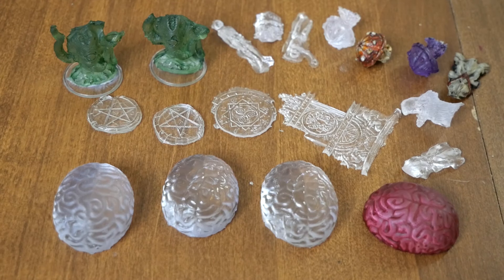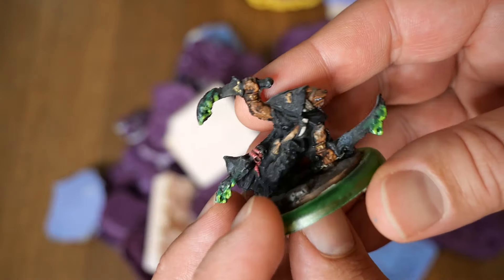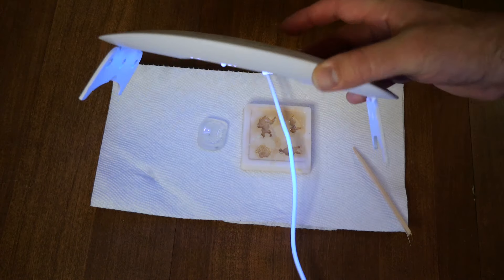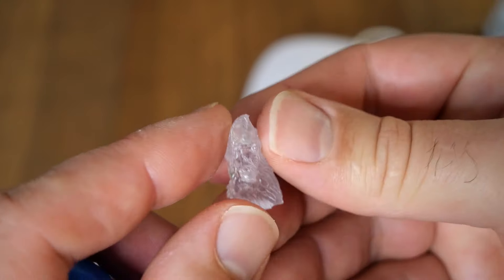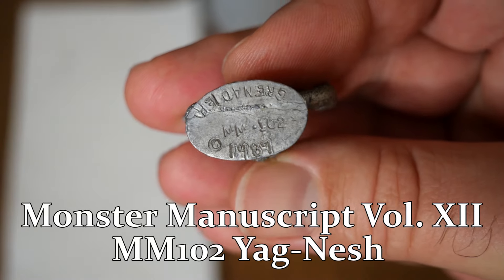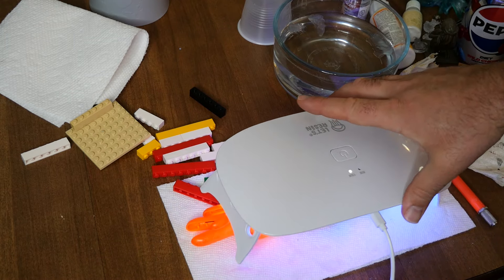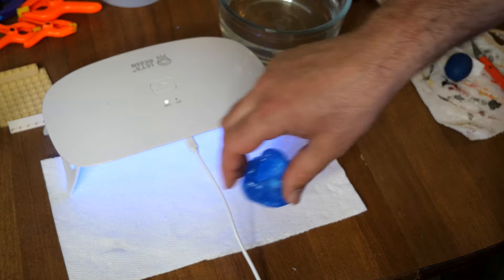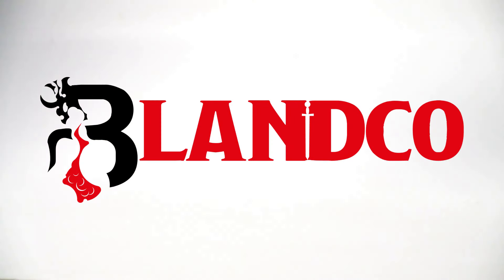UV Resin and Oyumaru to Mold and Cast Tabletop Miniatures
Lets Resin Light
Lets Resin UV Resin

In this video I take a look at using UV resin Lets Resin with Oyumaru mold making material.  Molding and Casting very quickly, cheaply and easily.